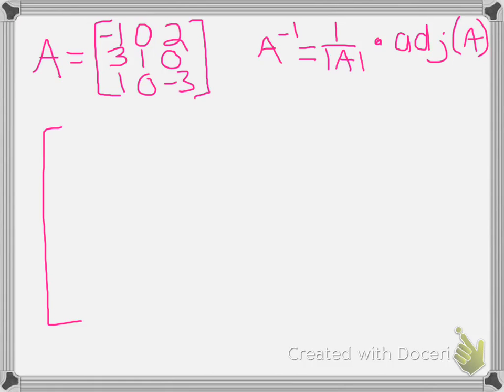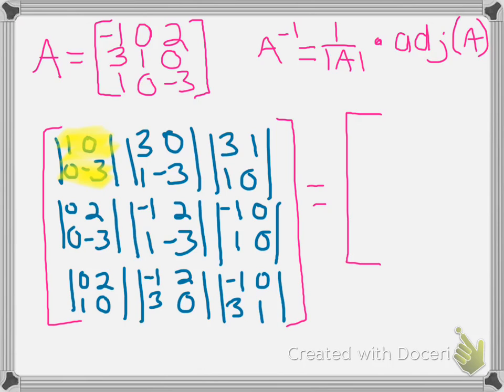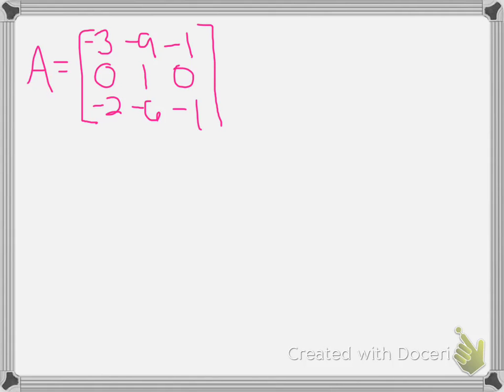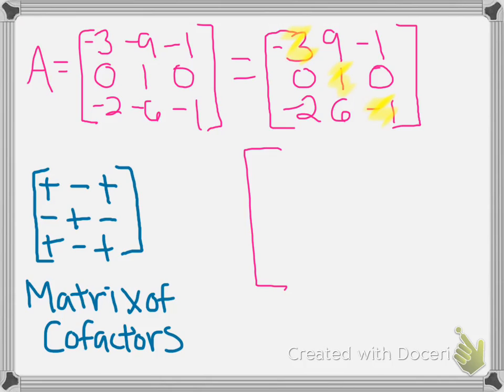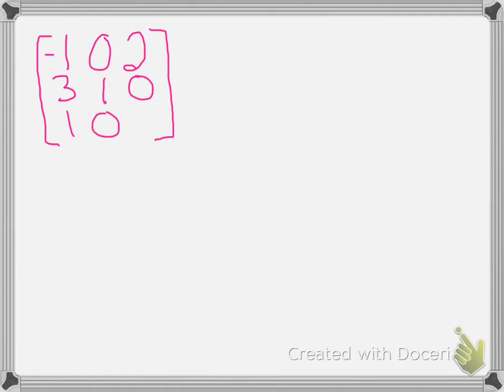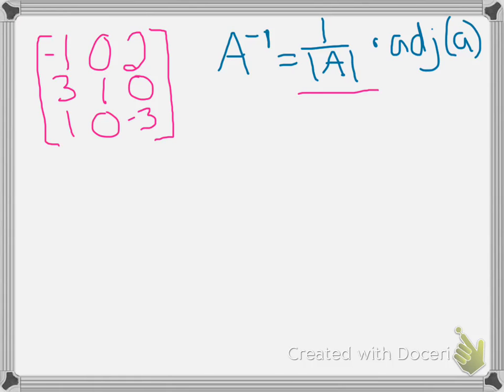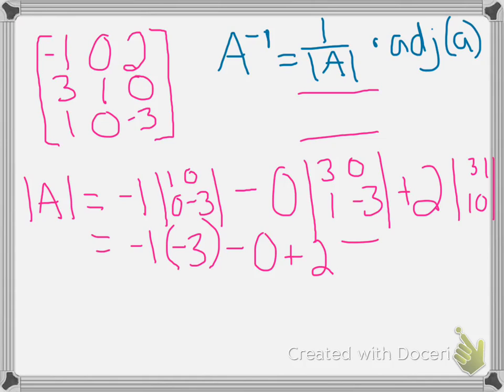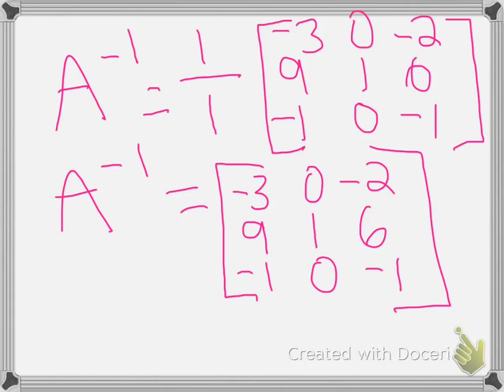The Eva and Petra Show: Inverse 3 by 3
Eva and Petra describe how to find the inverse of a 3 by 3 matrix. Be jealous. We didn't choose the matrix life, the matrix life chose us.